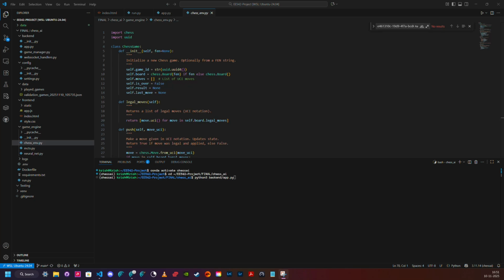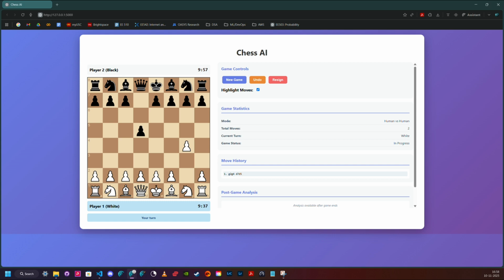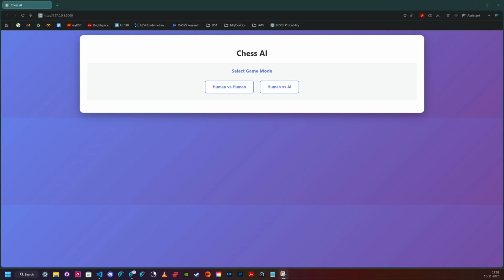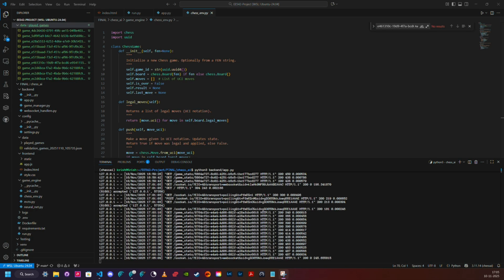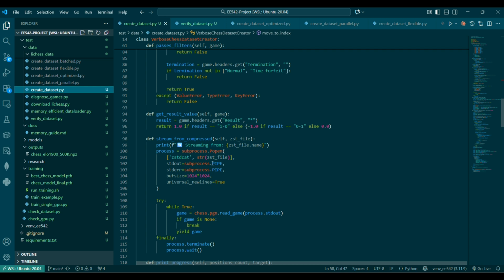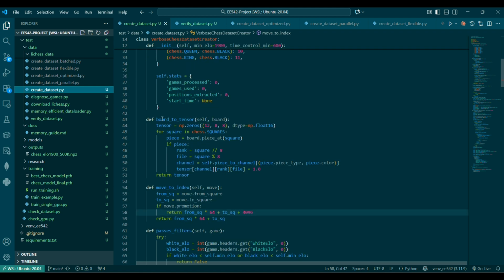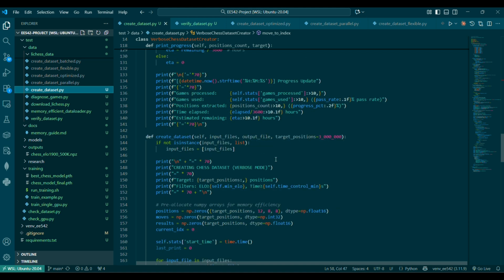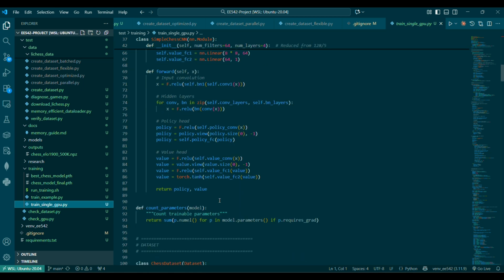EE542 Final Project: Milestone 1